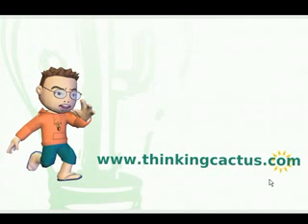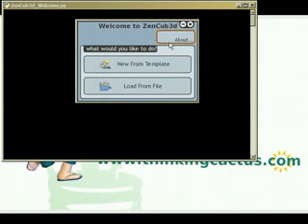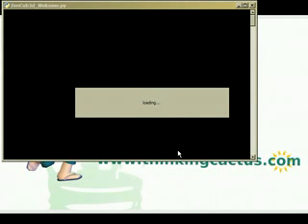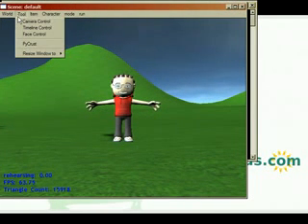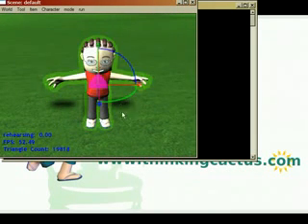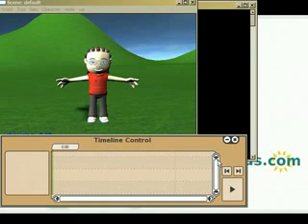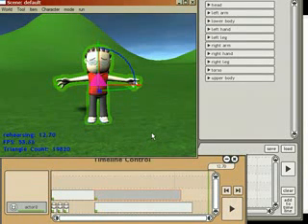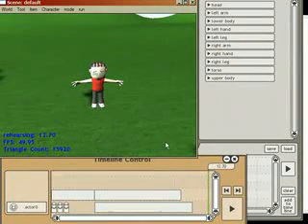ZenCub3d (Alpha Jan 2008) Tutorial 7-Manipulating Animations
Tutorial 7 for the free machinima/animation tool ZenCub3d.

Learn to add both facial and body animations to the main timeline.